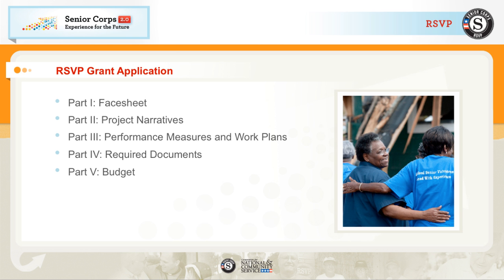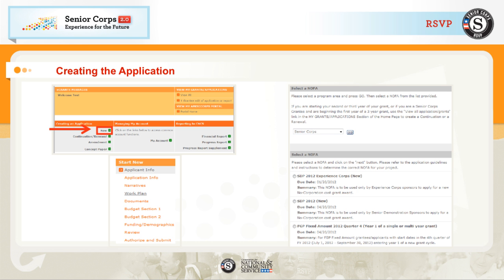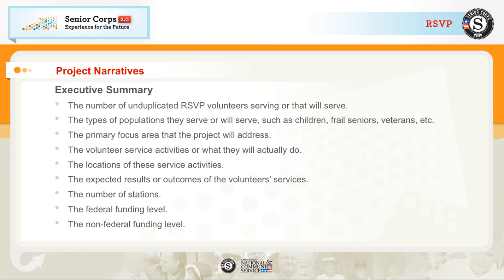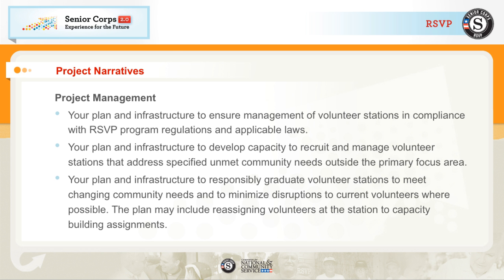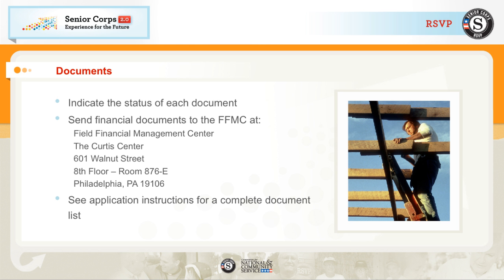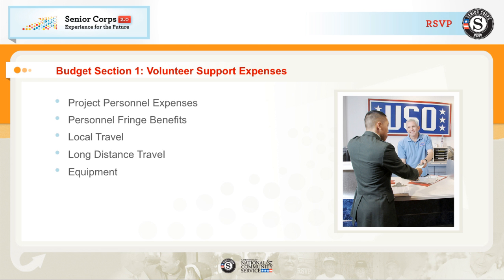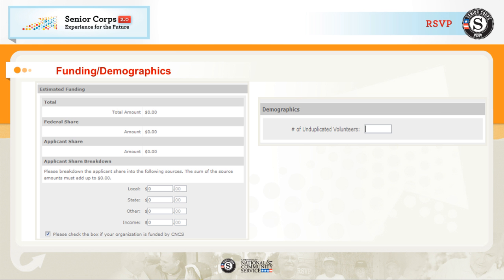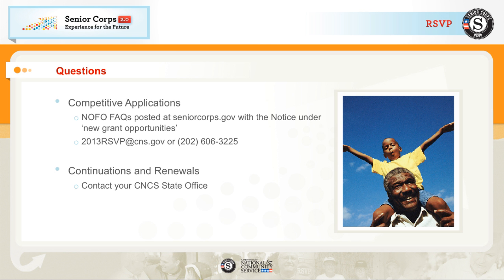Senior Corps Application for RSVP